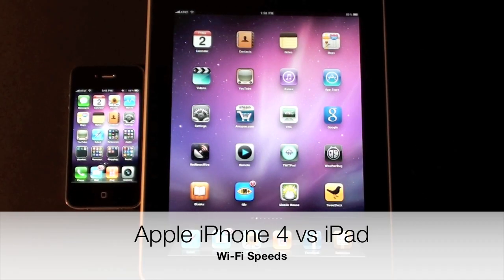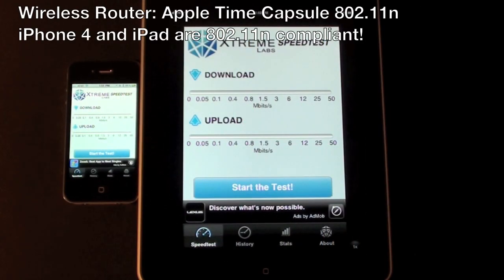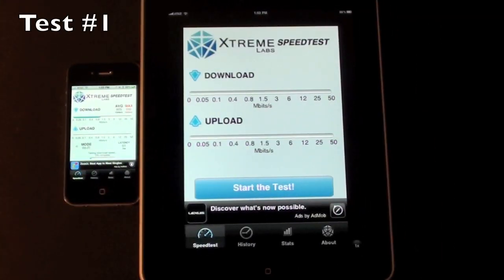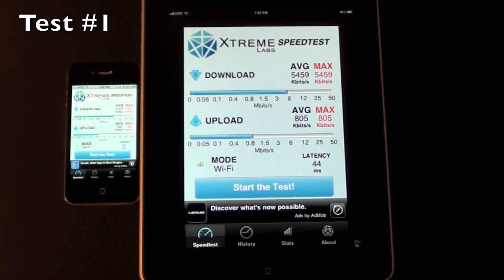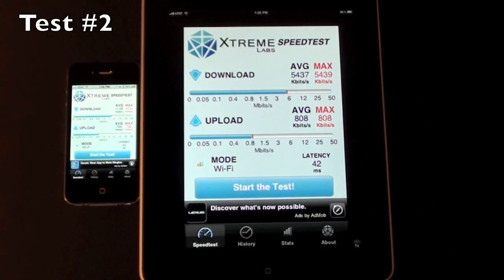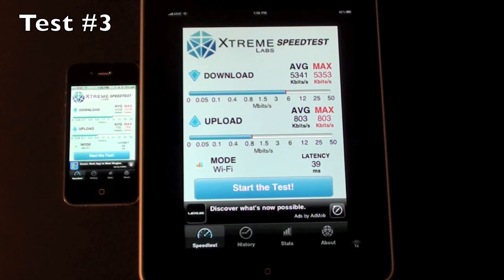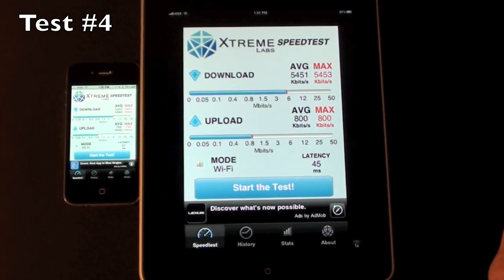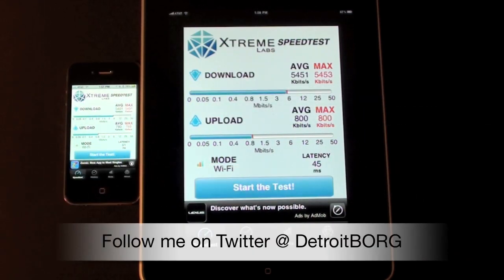Apple iPhone 4 vs iPad: Wi-Fi Speeds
In this video I test the Wi-Fi speeds of iPhone 4 vs the iPad.